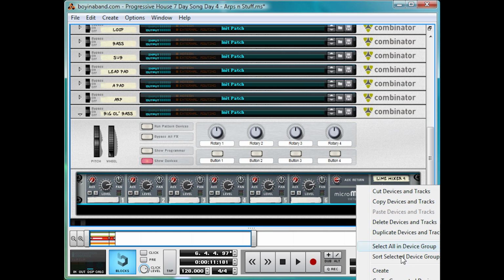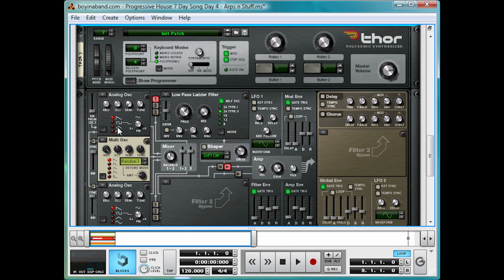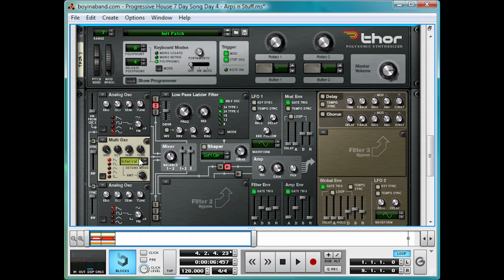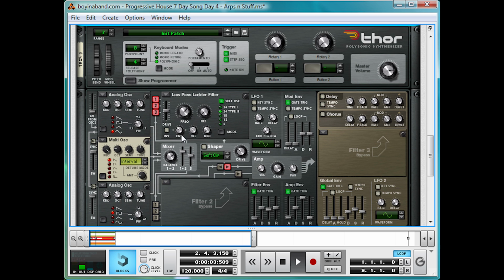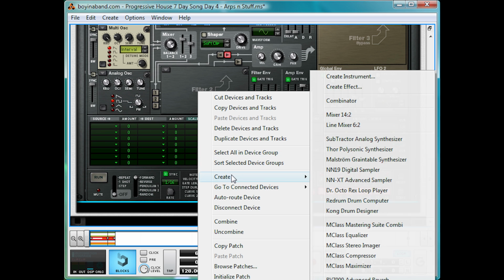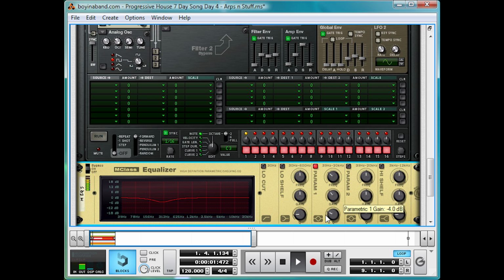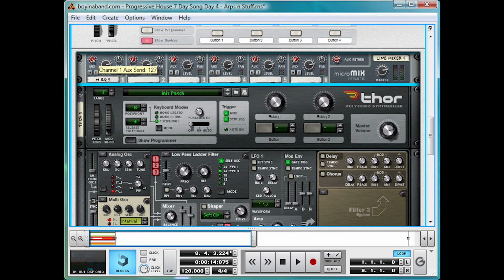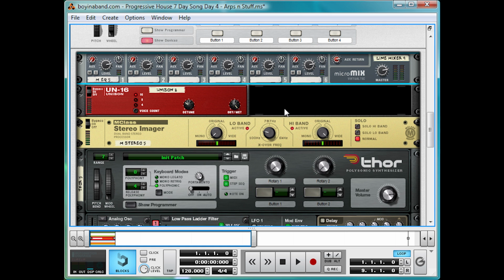Prog House Tutorial Day 4 pt 2: Big Bass Pad [7 Day Song]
- The awesome event-finding site run by some similarly awesome people that sponsored this tutorial!